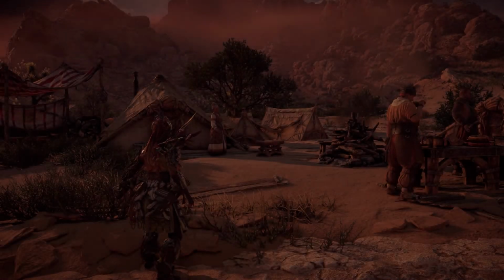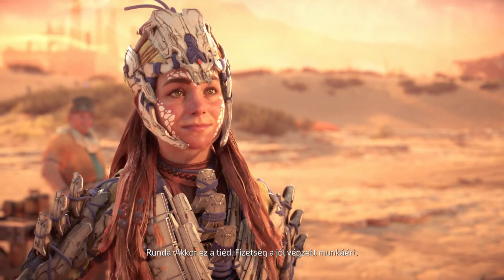Horizon Forbidden West-Roncsmentő🛠-Tökéletes Állapotú Tűzhátú-Pristine Bellowback (PS5 16.rész)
Ezen a csatornán PC gameplay és PS5 gameplay videókat (végigjátszásokat) fogsz látni.
Kövesd be a Facebook oldalamat és az Insta sztorimat ahol láthatsz majd érdekes fotókat és információt kaphatsz a tevékenységeimről!
Élő közvetítéseket a Twitch.tv/gidagames csatornán láthatod.Gyere néz be hozzám beszélgessünk és izguljunk együtt a jobbnál jobb játékokon :)